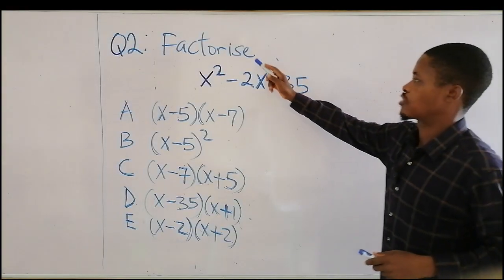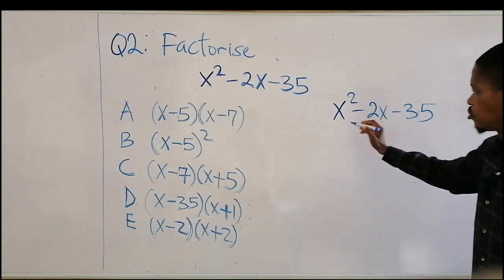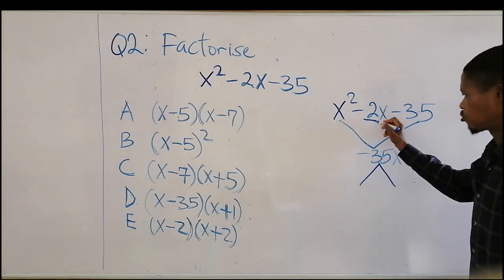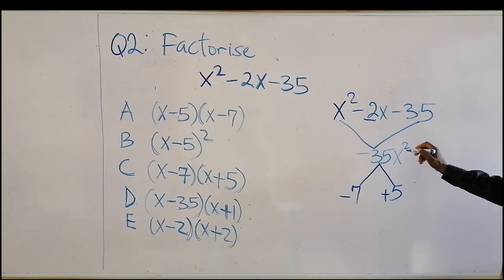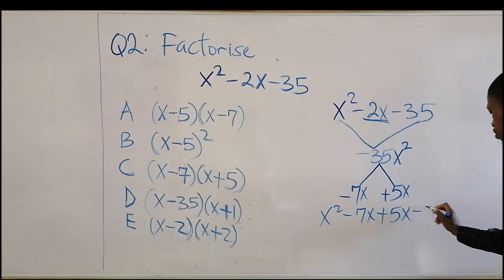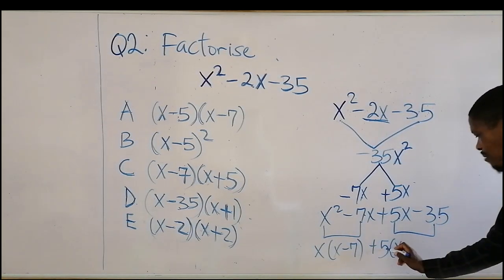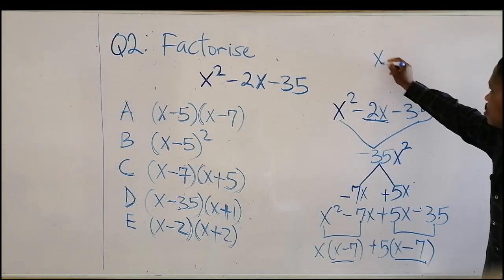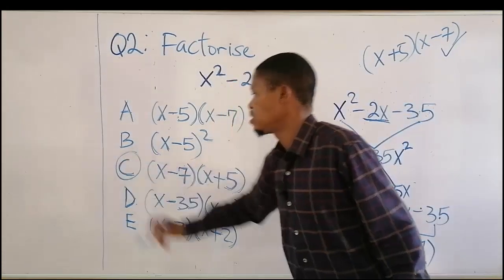A Viral Algebra Question| How to Factorize | Question 2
Learn how to factorize quadratic expressions like a pro in this clear, step-by-step algebra tutorial designed for Grades 7, 8, and 9 students around the world! 🌍 In this video, we’ll break down how to solve and factorize x² - 2x - 35 using simple techniques that make algebra easy to understand. Whether you’re preparing for school exams or just want to strengthen your math skills, this lesson will help you master the difference of squares, factor pairs, and linear factorization methods.

- Students studying algebra
- Anyone looking to strengthen their algebra skills
- Math enthusiasts eager to master factorization techniques